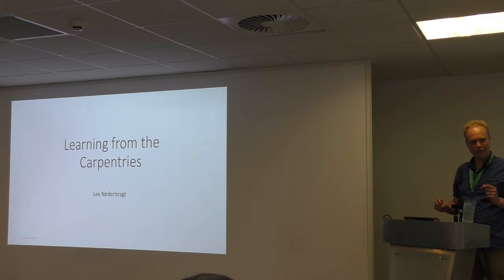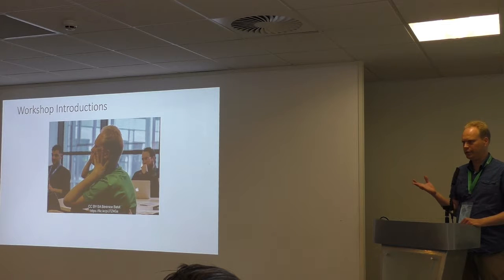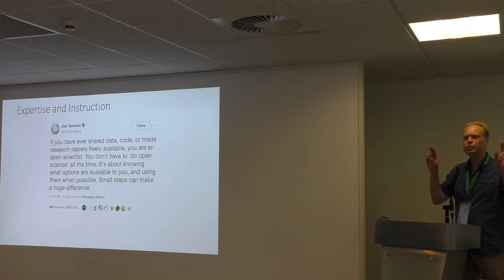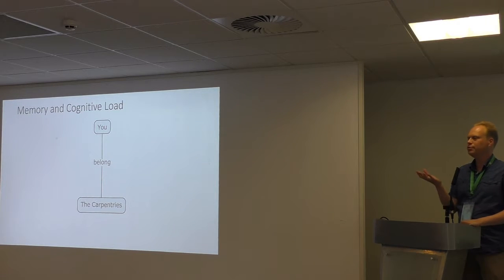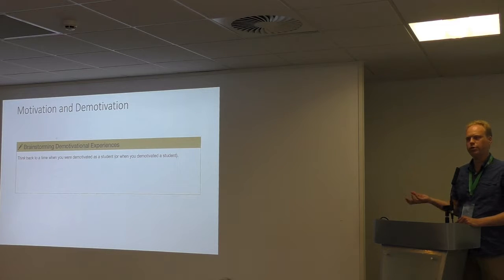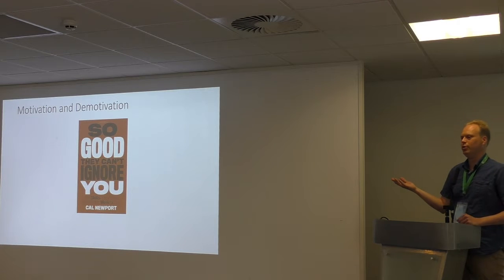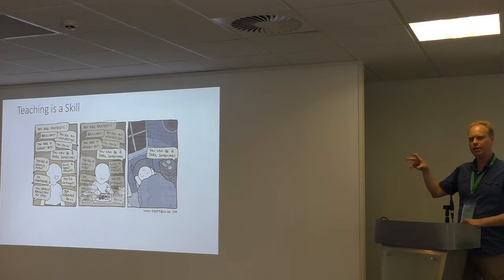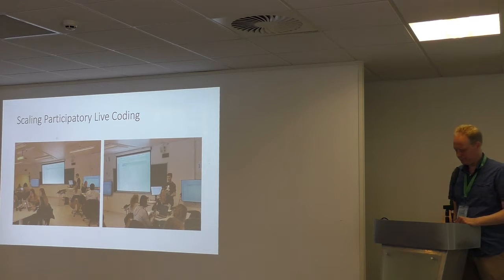Learning from The Carpentries. Keynote at CCMcr19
Keynote talk at CarpentryConnect 2019 by Dr Lex Nederbragt, Head of Education and Training for the Centre for Bioinformatics, University of Oslo